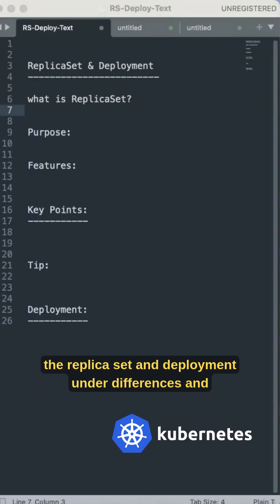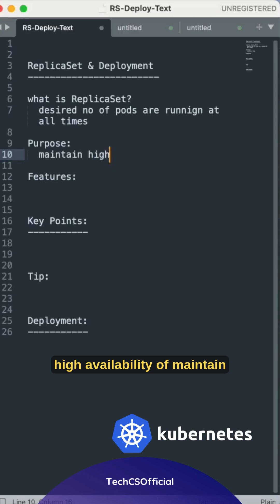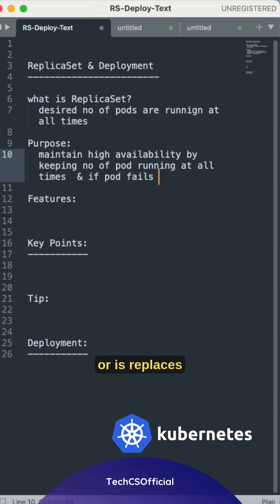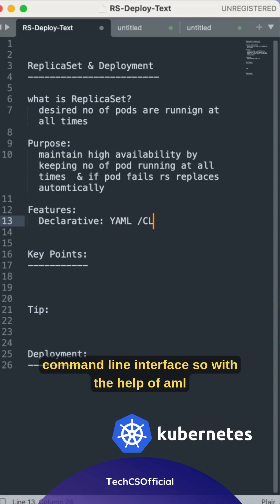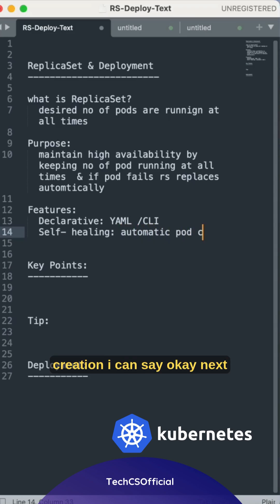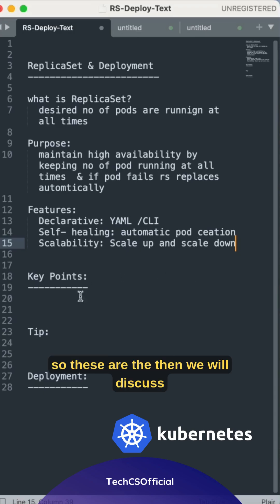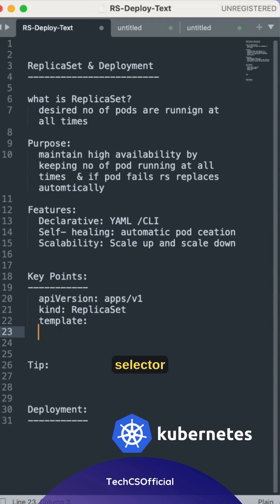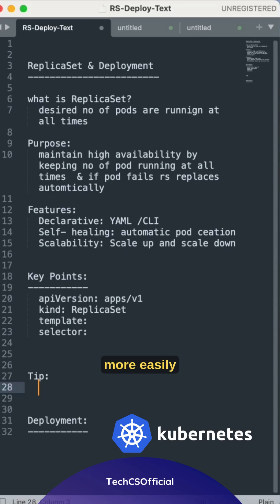Kubernetes Tutorial For Beginners: Deployment vs ReplicaSet in K8s – What You Should Know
In this video you'll lean
what is ReplicaSet & Deployment
Purpose ReplicaSet and Deployment
Features: RS & Deployment
Key Points - Replicaset
Deployment - Difference